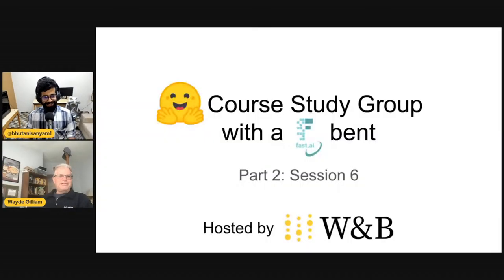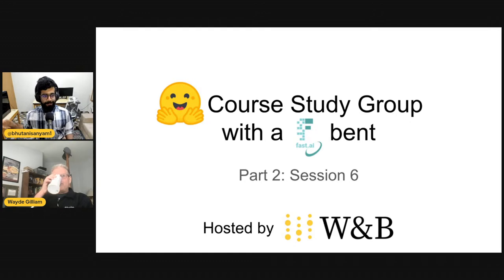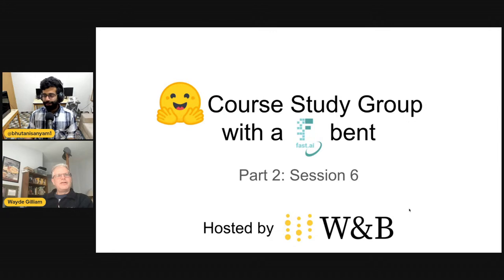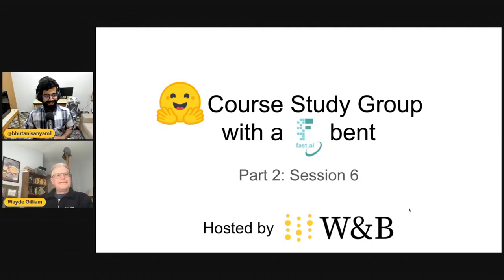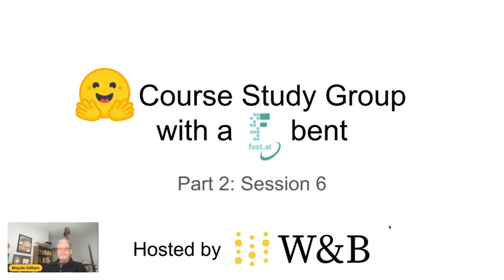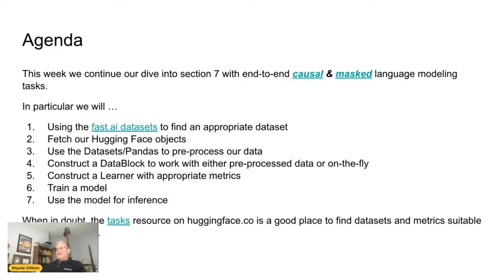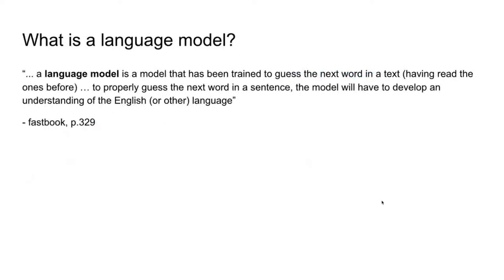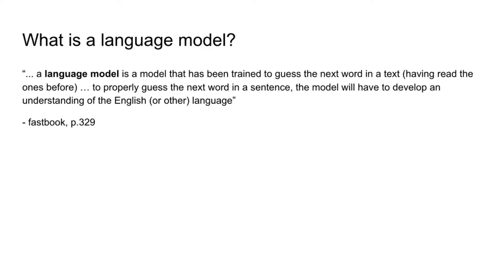Training causal and masked language models with fastai and blurr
Language models are foundational to every NLP task. We’ll spend this session learning how to train transformer models for both causal and masked language modeling tasks using fastai and blurr, and talk about when it might be worth your time building one from scratch or fine-tuning and when it isn’t.

By the end of our time together, you will be able to finetune (or build from scratch) your own language models with fastai and blurr.

Check out Fully Connected, which features curated machine learning reports by researchers exploring deep learning techniques, Kagglers showcasing winning models, industry leaders sharing best practices, and more: